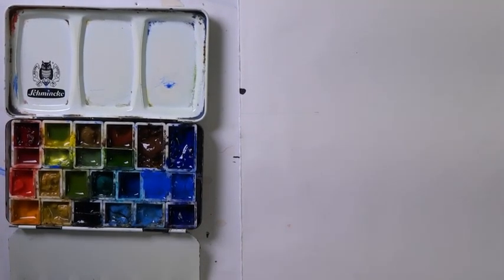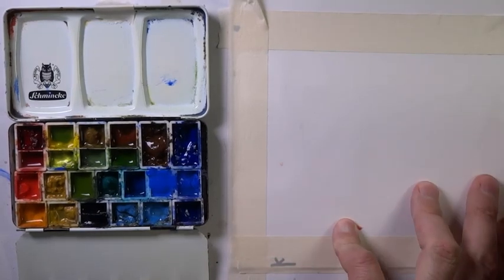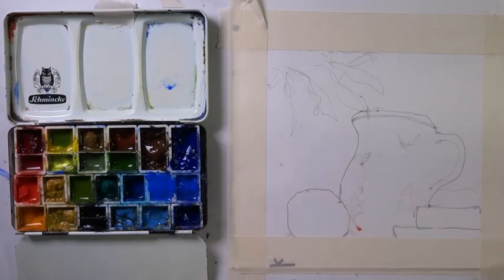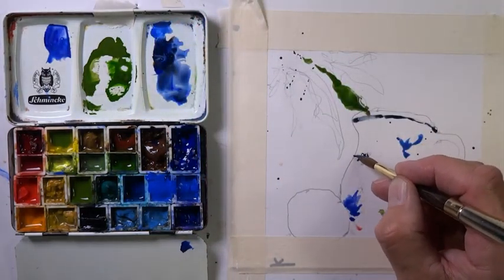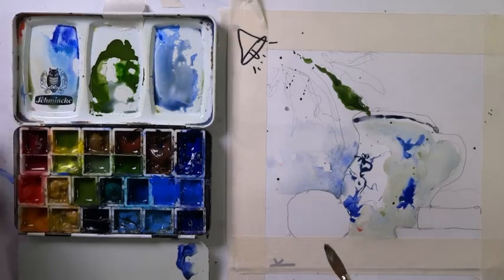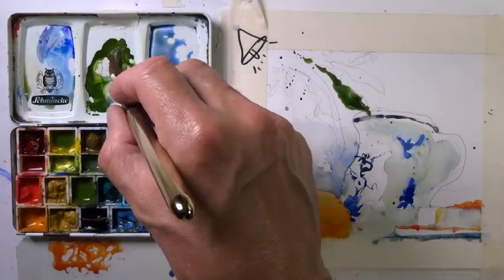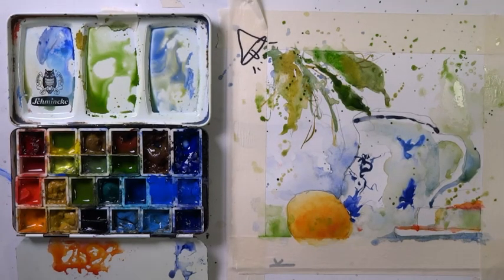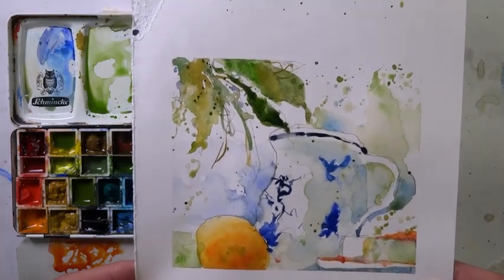Watercolor Still Life with Water Pitcher and Colorful Fruit - Chris Petri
You may also view my web site at chrispetri.com on a google search. I just recently uploaded some of my “best of” YouTube videos to the RUMBLE web site, if there is a problem on YouTube you can watch there. Happy Painting! Note: A big thanks to Carmen Rodriguez and Tom Clark for the incredible production efforts creating the Intro and Outro videos here on my Channel. The following are key words related to the You Tube platform as well as a good research glossary. watercolors, painting, and drawing, Watercolours, Tutorials, How to paint, How to draw, contour drawing, colors, soft colors, painting, wet into wet, juicy washes, dry brush, splashing, splattering, palettes, Craig Young, brushes, kolinsky sables, red sables, sword liners, filberts, daggers, flat brush, square brush, round brushes, masking fluid, liquid frisket, rigger brushes, arches, Fabriano, Buckingford, Strathmore, French easel, glass top art table, masonite, out of the tube color, Favorite watercolor artist’s- Charles Reid, Winslow Homer, Alvaro Castagnet, Edward Hopper, Mel Stabin, Steven Cronin, Edgar Whitney, Steve Hall, Edward Wesson, Amanda Hyatt, Claude Monet, Herman Pekel, Greg Allen, Edward Hopper, John Hoar, Edward Wesson, Joseph Zbukvic, Winslow Homer, Chris Forsey, David Curtis, Bill Buchman, Robert Burridge,  Edward Wesson, Ken Howard, John Tookey, Andrew Pitt, Tom Lynch, John Yardley, Jake Winkle, Tony Van Hasselt, Tom Hoffman, Zoltan Szabo, Ed Whitney, Winslow Homer, Edward Wesson, Ed Hopper and Norman Rockwell, Judi Wagner, Jeanne Dobie, Adebanji Alade, William Alexander, Bob Ross, Lynn Pittard, Burne Hogarth, Andrew Loomis, G.F. Brommer, Stephen Quiller, YouTube views, Agnescecile, Darrell Tank, peter wooley artist, Fine Art-Tips, Mr. Otter Art Studio, Painting fast and slow, tonal value, design, angles, the rectangle, the tick tack toe, the golden mean, leading the eye, directional changes, push and pull, fresh paintings, muddy paintings, greys, colors vibrancy, roygbiv, munsel, triadic, space division, rough paper, smooth paper, cold press, hot press, acid free, 100% cotton, print paper, swatches, H strokes, Z stokes, lose edges, keep edges, chroma, intensity, value range, pastel, acrylic, oils, fumes, health hazards, poison paints, cakes, pans, tubes, semi moist, chalky, transparent, semi-transparent, lifting, staining, opaque, granulation, sediment, juicy washes, loose and free watercolors, tight watercolors, misbehaving watercolors, blossoms, cauliflowers, balloons, International Artist magazine, Watercolor magazine, Blicks, AC Moore, Pearl Paints, Cheap Joes, Jerrys Artsarama, Micheals, Art Express, sumi inks, speedball ink, urban sketching, Teoh Yi Chie,  stretching paper, taping paper, blocks, workshops, art institutes, art schools, perspective, line of site, eye level, cone of vision, vanishing point. Watercolor painting is passion! I have the greatest respect and honor for art! These things all relate closely to my art. Watercolors, colors, painting, wet into wet, juicy washes, dry brush, splashing, splattering, pallettes, brushes, kolinsky sables, red sables, sword liners, filberts, daggers, flat brush, square brush, round brushes, masking fluid, liquid frisket, rigger brushes, arches, fabriano, buckingford, Strathmore, French easel, glass top art table, Masonite, Hal Reed- Fav watercolor artist’s- Charles Reid, Winslow Homer, Alvaro Castagnet, Edward Hopper, Mel Stabin, Edgar Whitney, Steve Hall, Edward Wesson, Amanda Hyatt, Claude Monet, Herman Pekel, Edward Hopper, John Hoar, Winslow Homer, Joseph Zbukvic, Winslow Homer, David Curtis, Edward Wesson, Ken Howard, John Tookey, Andrew Pitt, Tom Lynch, Sterling Edwards, Rick Surowicz, Grant Fuller,  John Yardley, Jake Winkle, Tom Hoffman, Zoltan Szabo, Ed Whitney, Winslow Homer, Andrew Wyeth, Edward Wesson, Ed Hopper, Hal Reed, and Norman Rockwell.